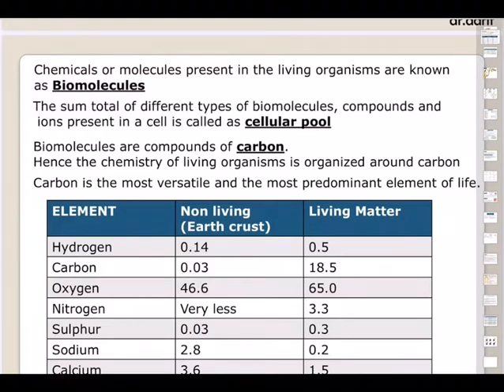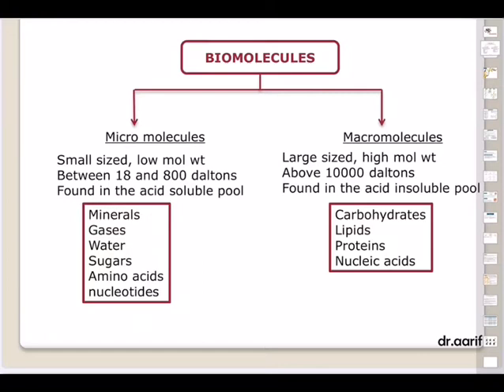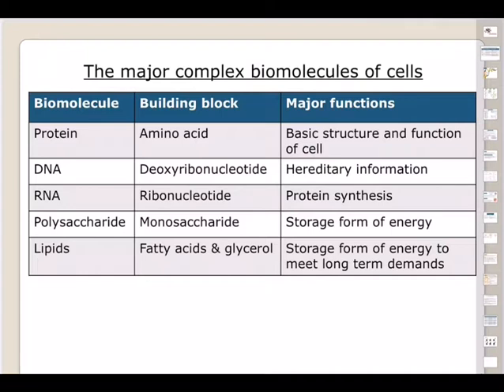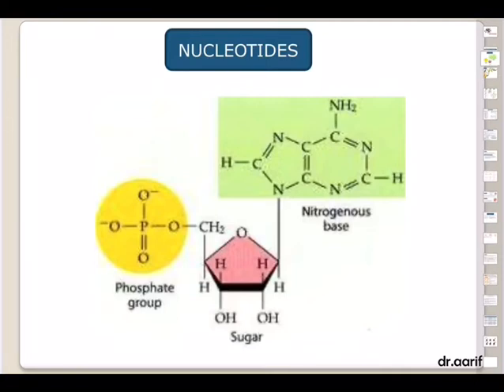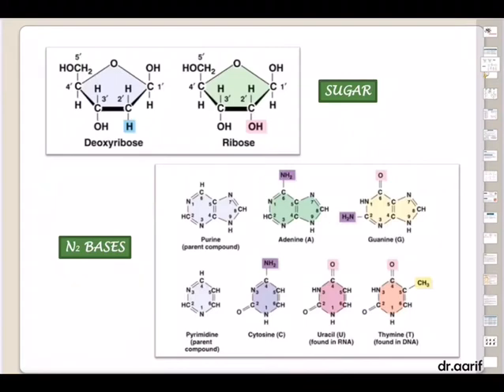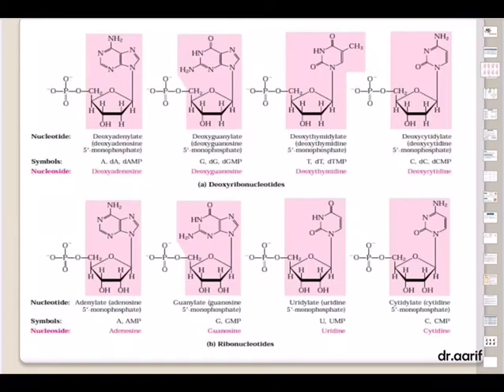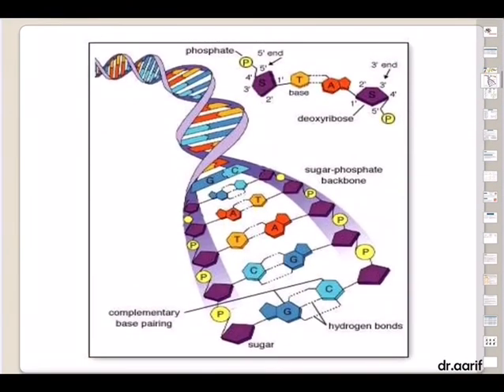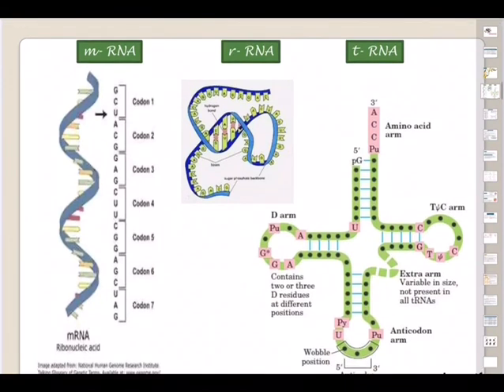Class 11th Biology Biomolecules